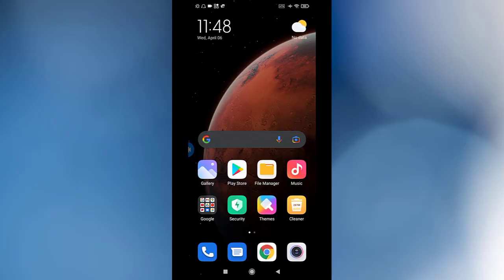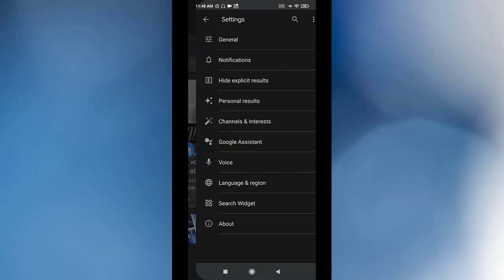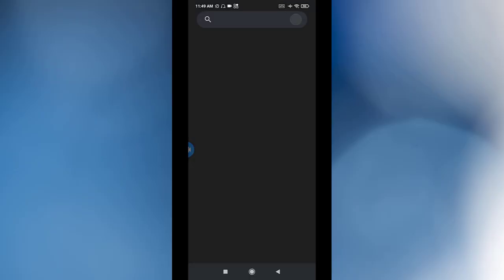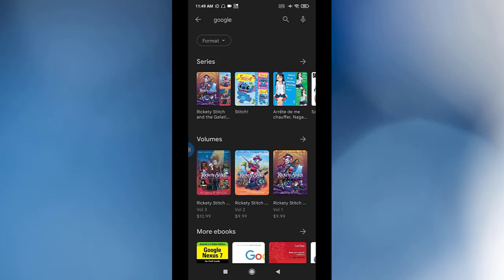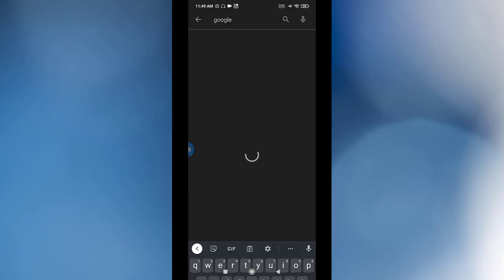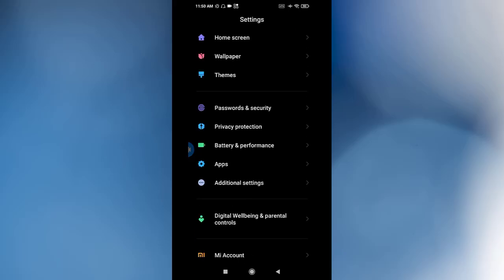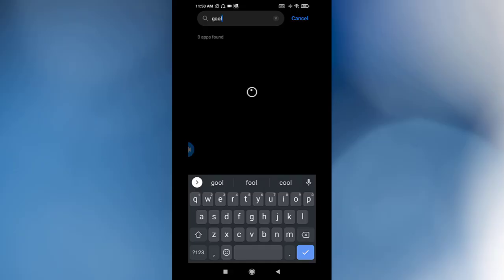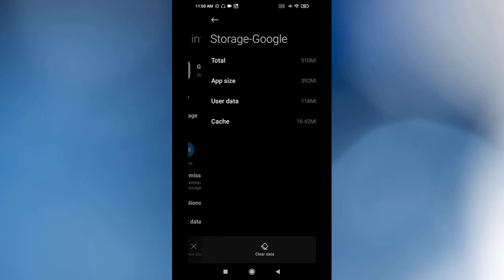How To Fix Google Discover Feed Not Working on Android Device (2022)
Fix Google Discover Feed Not Working on Android Device 2022
How to Fix Fix Google Discover Feed Not Working on Android
How to Fix Auto Refreshing Not Working on Google Feeds